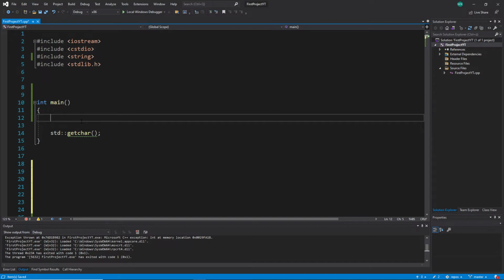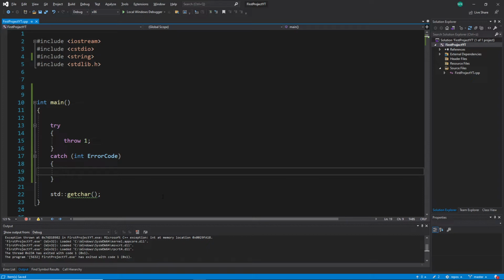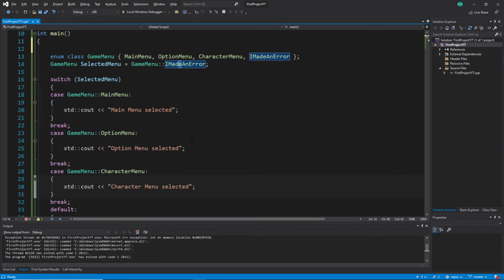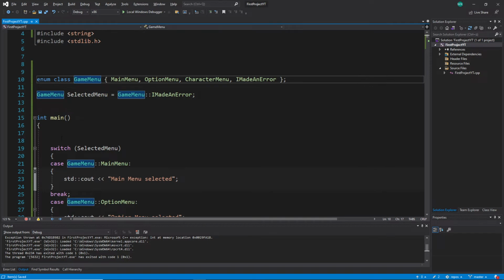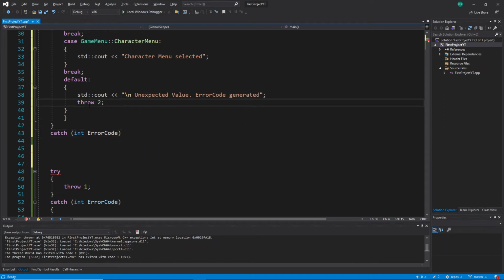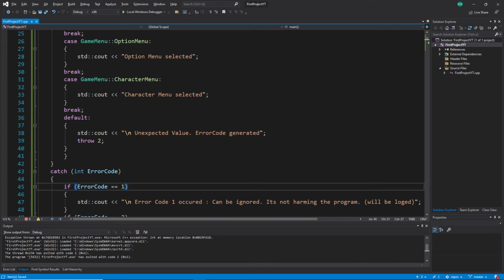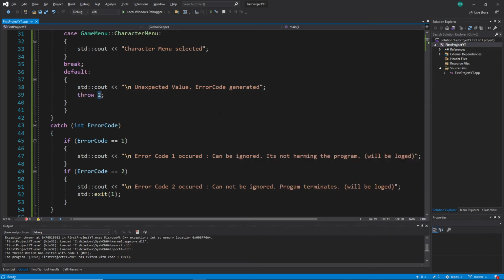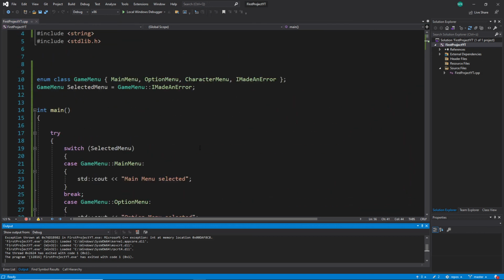C++ Beginner Tutorial - Basics - Video 65 - Try Catch Block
Here we learn the Try Catch Throw keywords in a Try Catch Block.